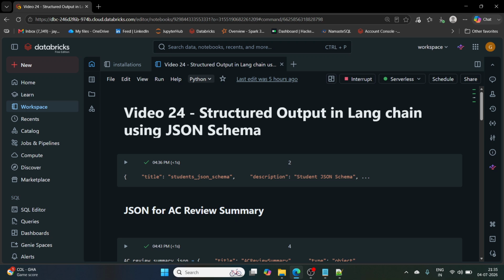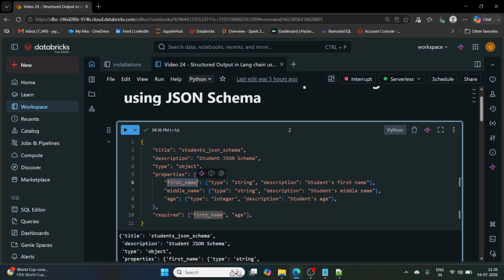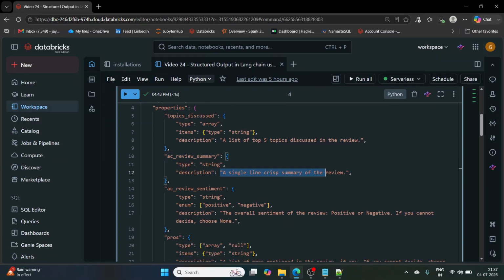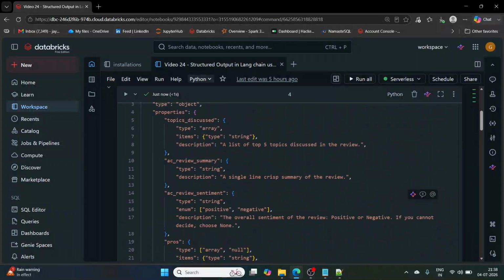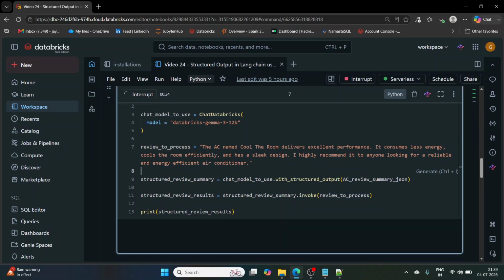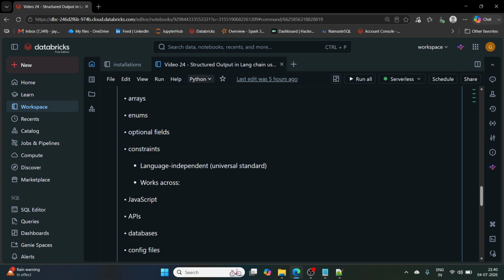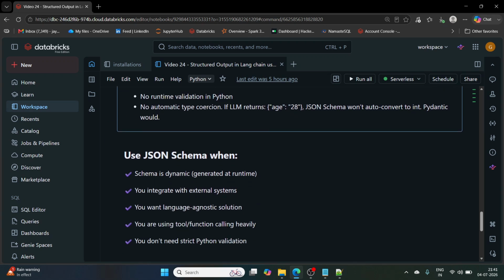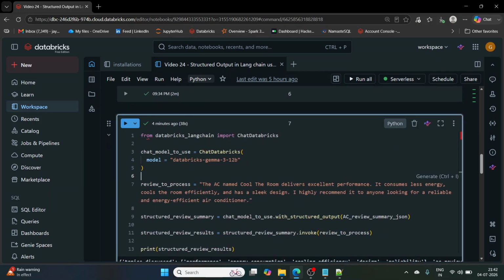Video 24 - Structured Output in Lang chain using JSON Schema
⏱️ Timestamps:
00:00 Introduction to JSON Schema
01:45 JSON Schema for AC Review Use Case
02:50 JSON Schema using with structured output function
04:28 Advantages and disadvantages of using JSON Schema
15:48 When to use JSON Schema and when not to
16:51 Closing the Pydantic Learning